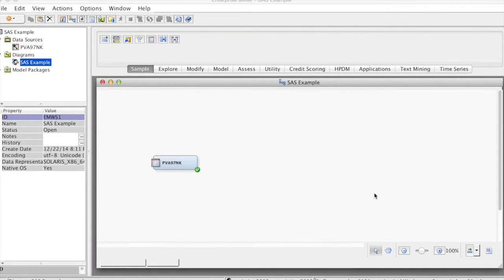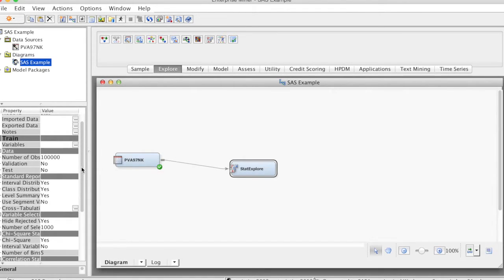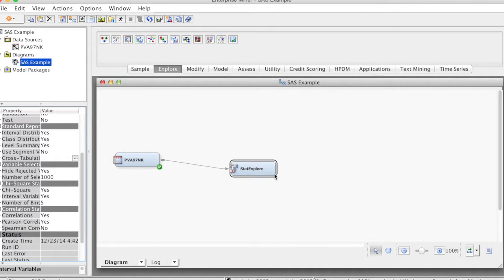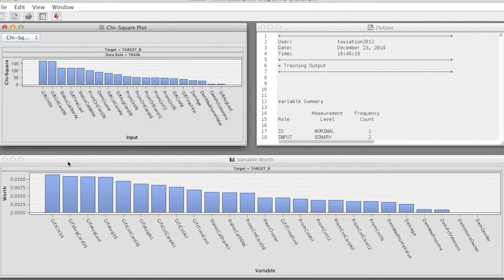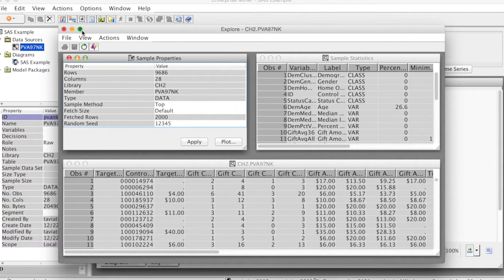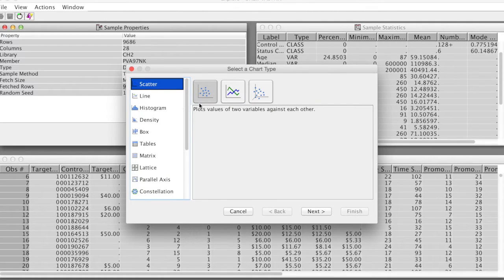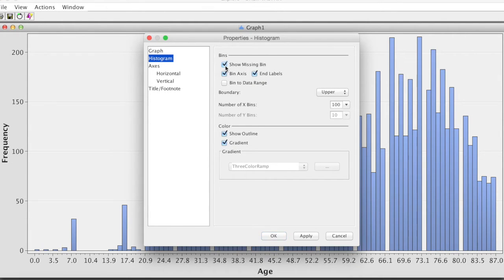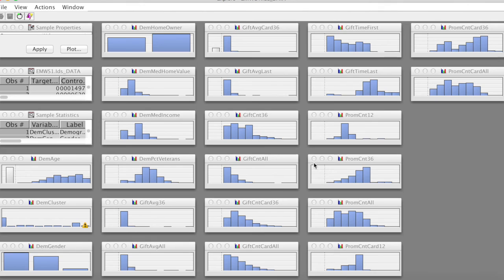SAS ExploreData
How to explore data using SAS Enterprise Miner?